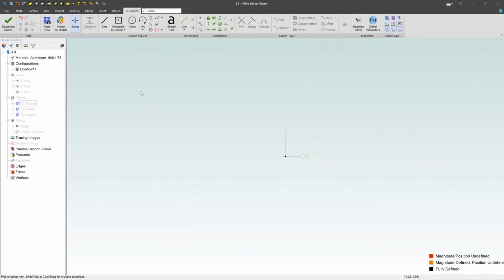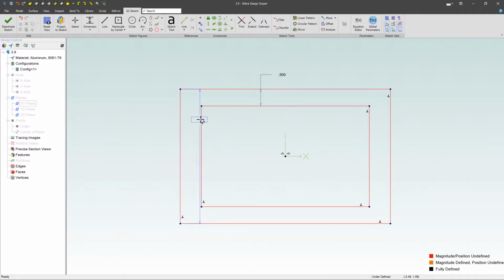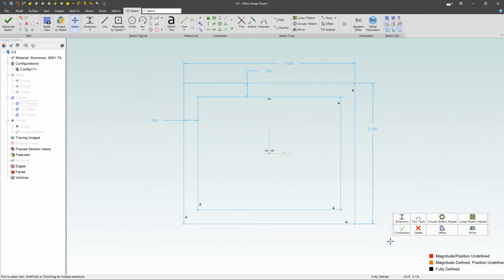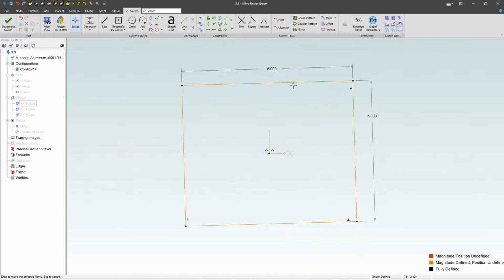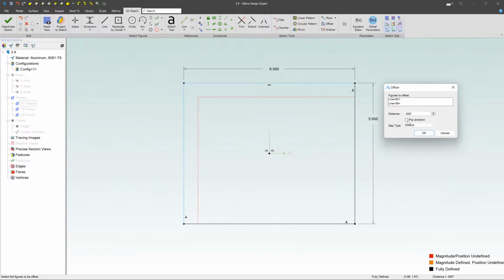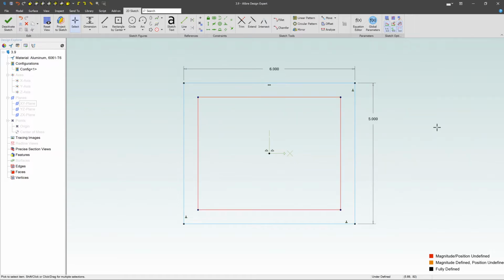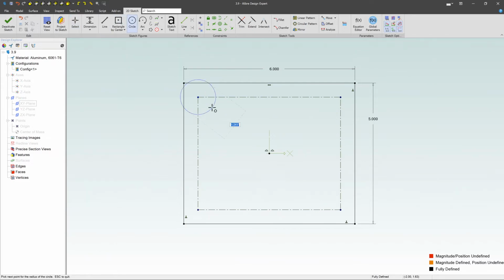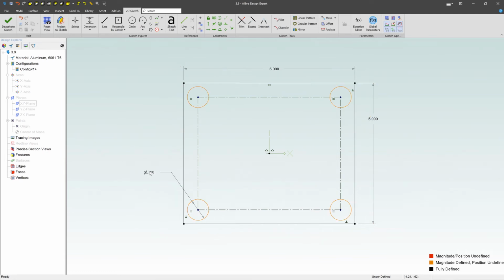10 Ofsetleme 3 Alibre Design Çizim Araçları